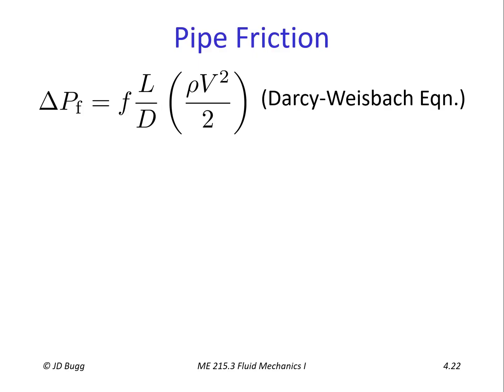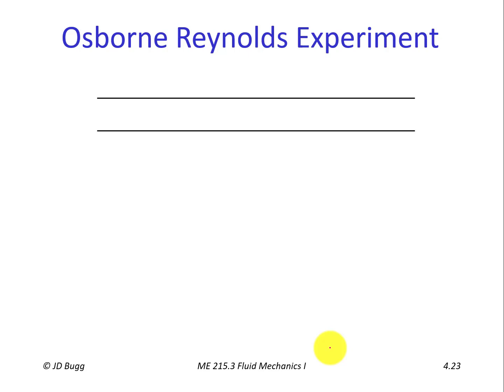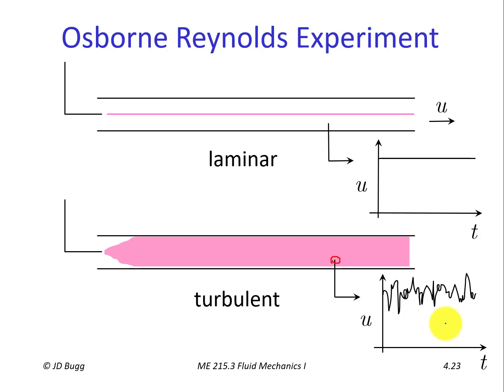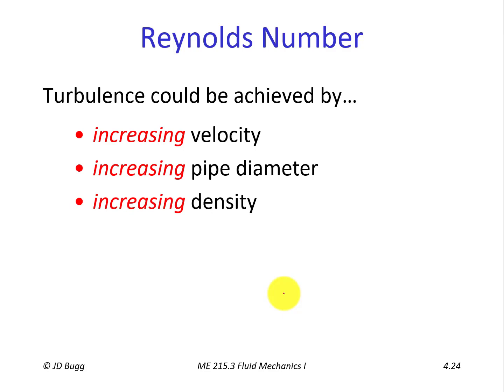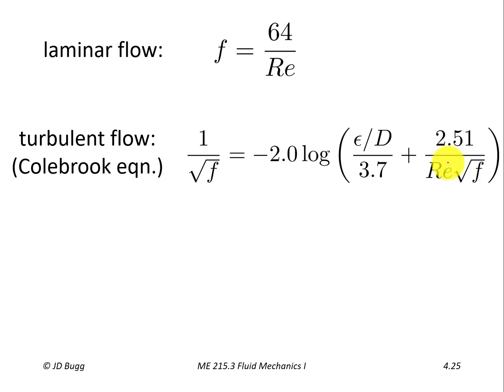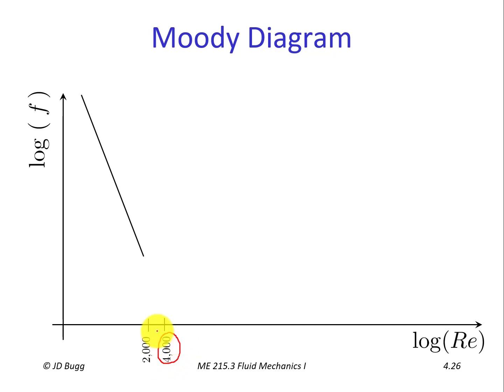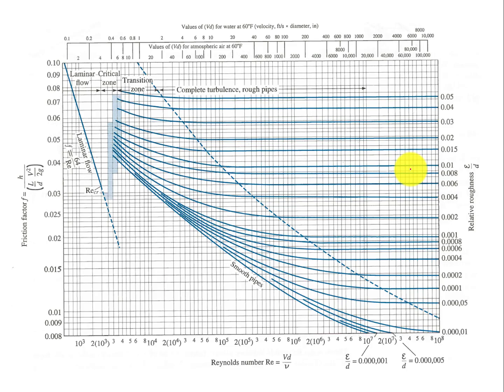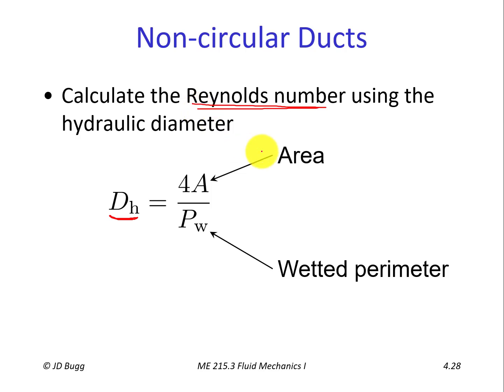20 - ME 215 Fluid Mechanics I - Pipe Flow - Pipe Friction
This lecture discusses how to calculate the frictional pressure loss in pipes.  It introduces the Darcy-Weisbach equation.  The experiments of Osborne Reynolds are discussed.  The Moody diagram is introduced.  The Colebrook and Haaland equations are introduced.